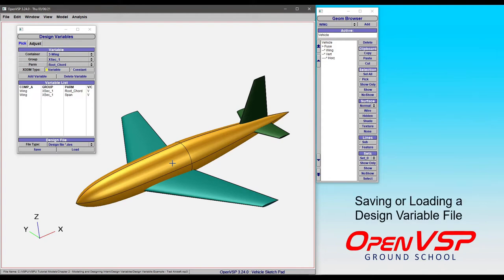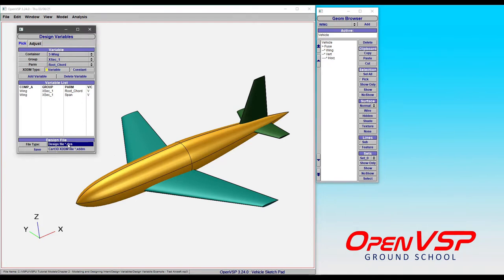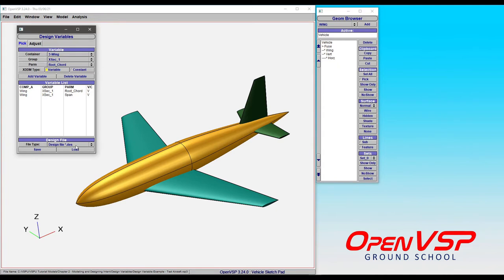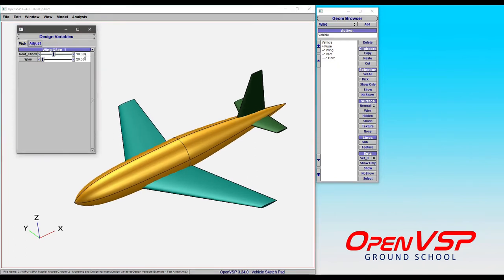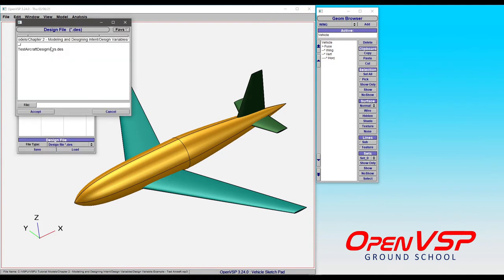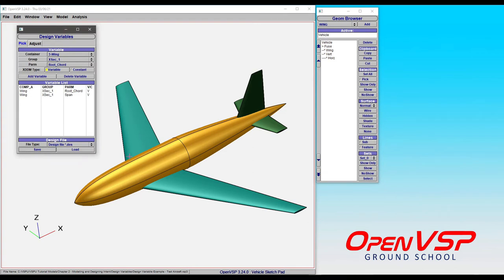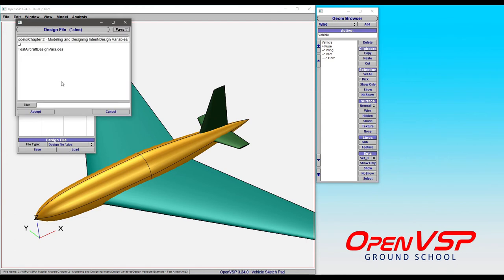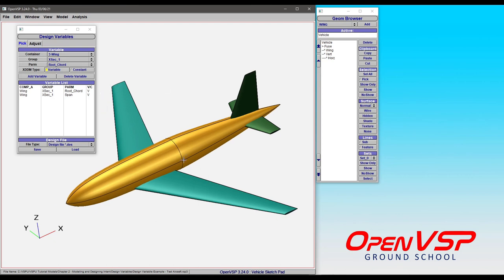Saving or Loading a Design Variable File